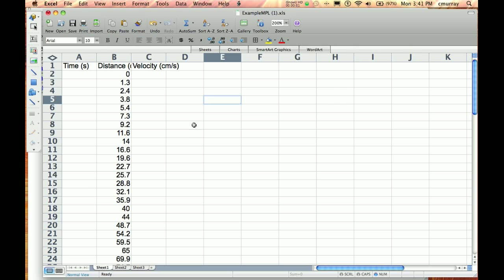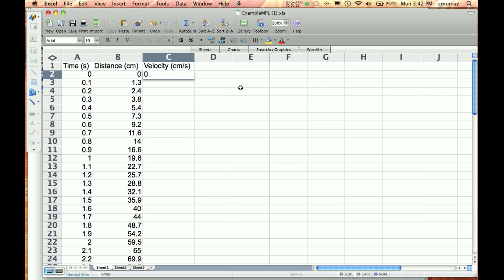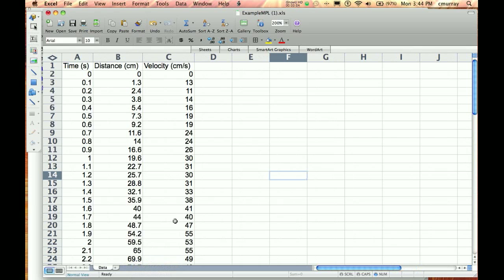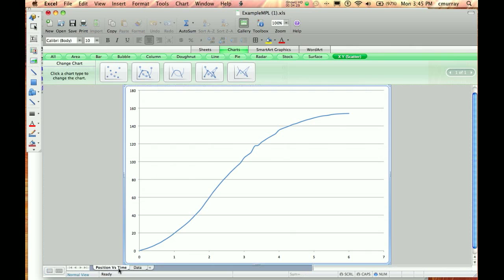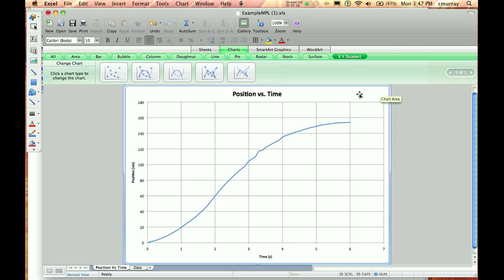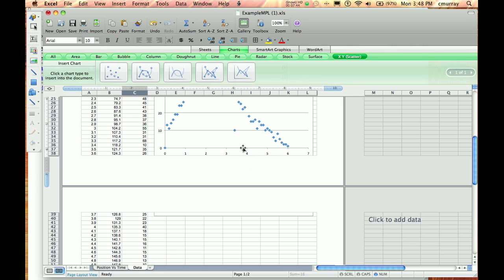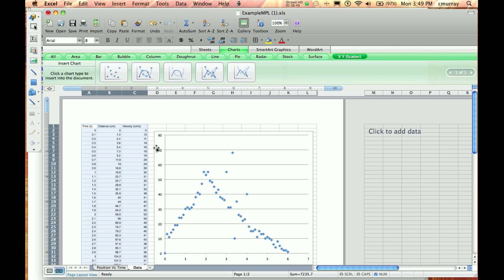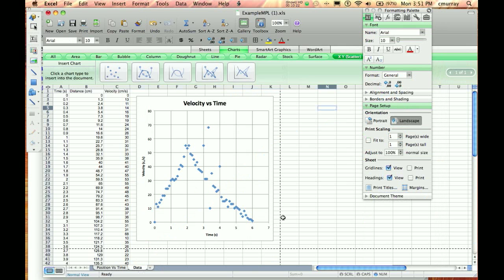HTPG02 Moving Plots Graphs for Mac Excel 2008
or